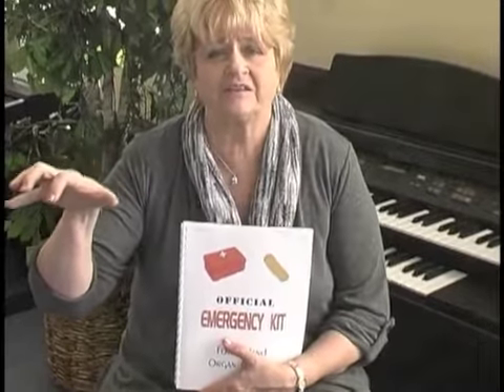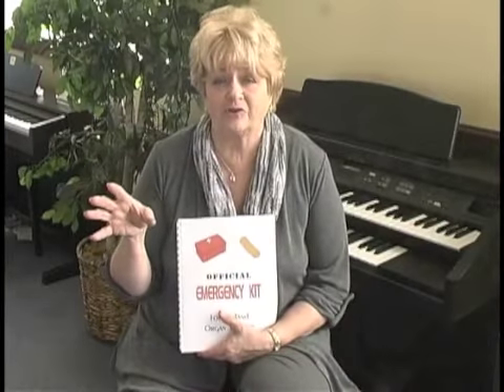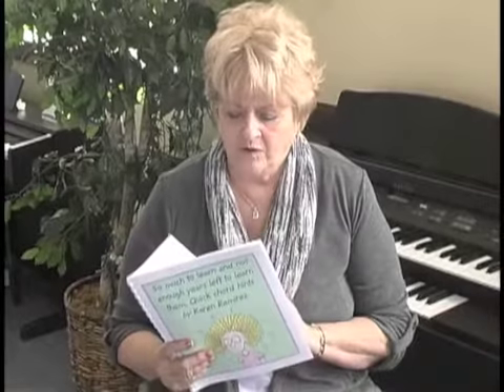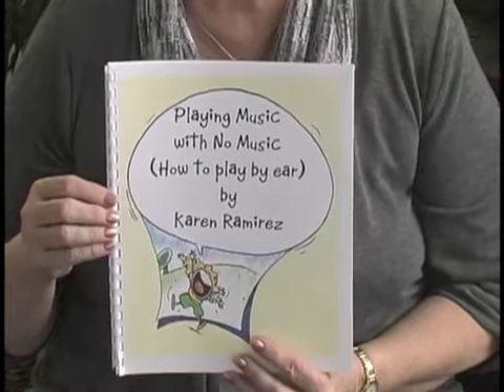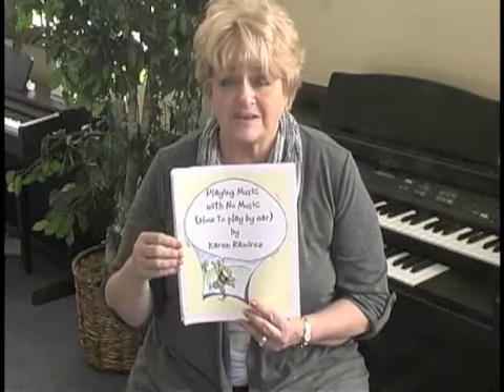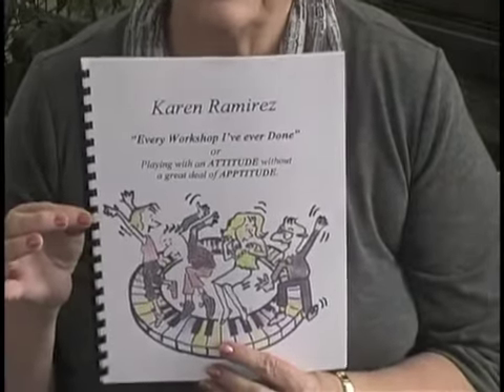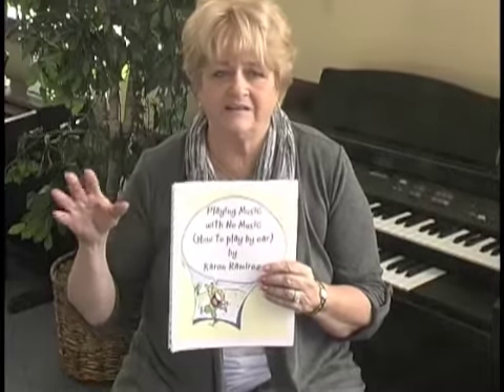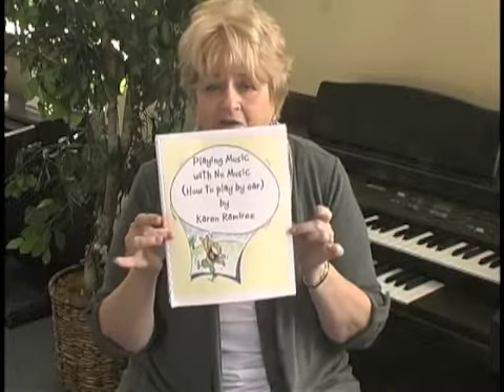Karen's Books.mov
Karen Cuneo Ramirez gives details on her four new books and how to order them.